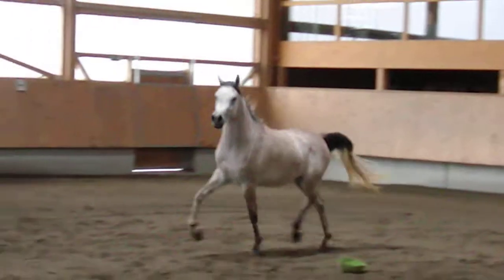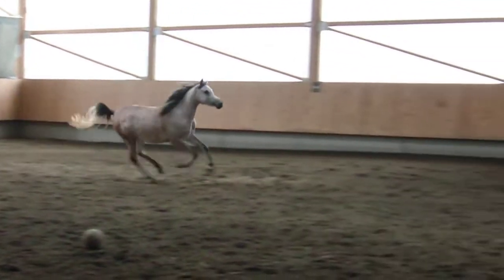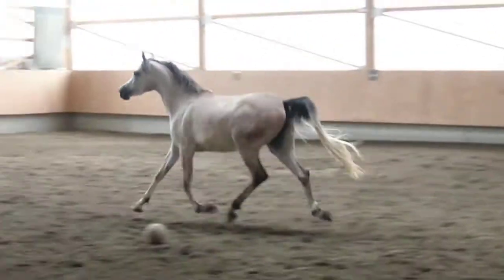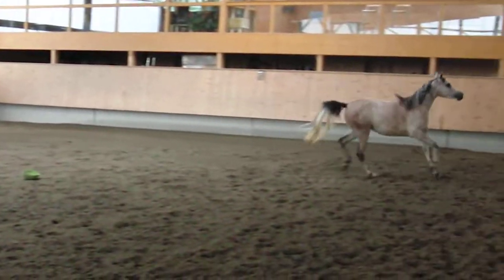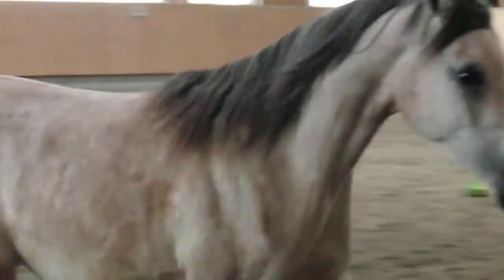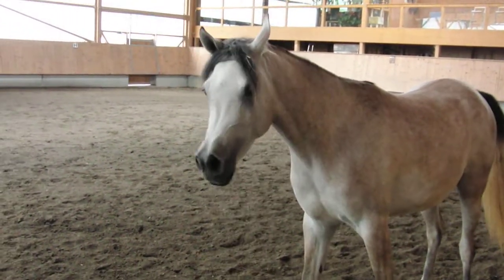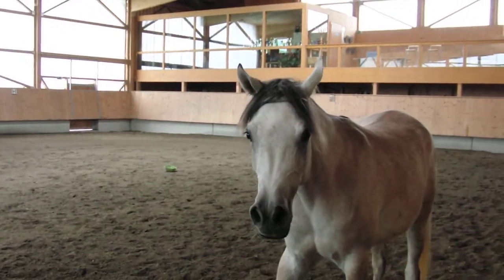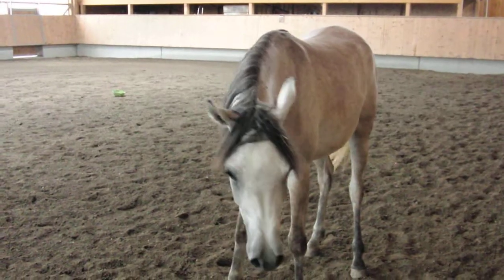Shariha 23.6.11 010.AVI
Straight egyptian filly by GR Amaretto out of Shanah Halim by Dalia Halim strain Dahman Shawan, two years old